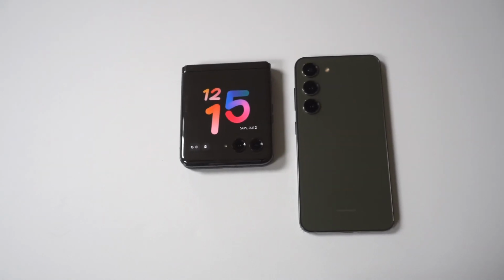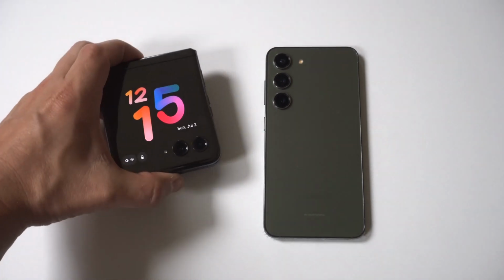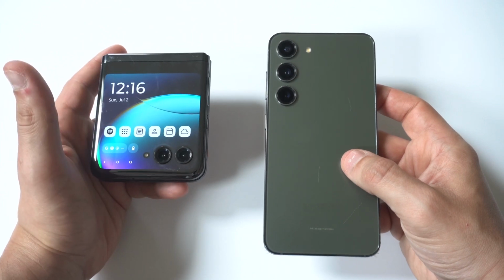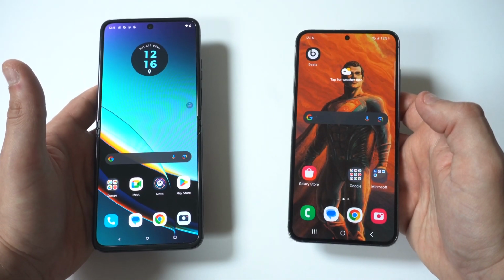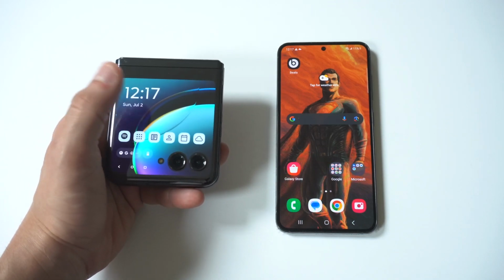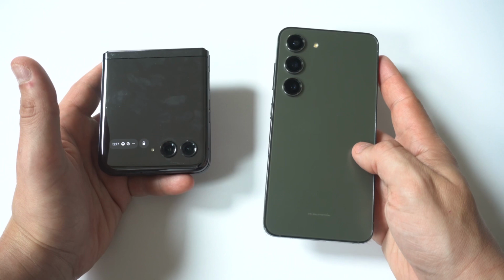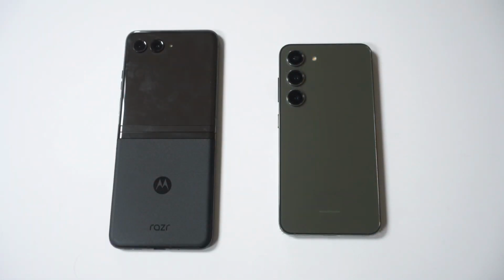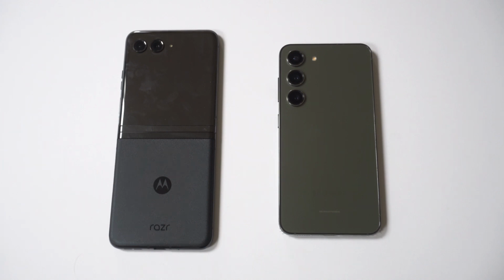Motorola Razr Plus vs Galaxy S23 - Which To Buy?